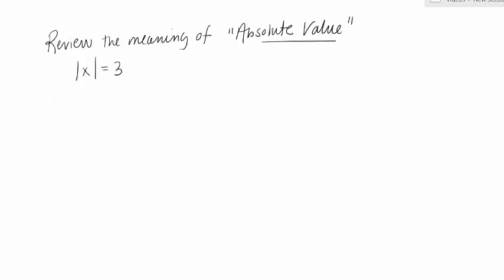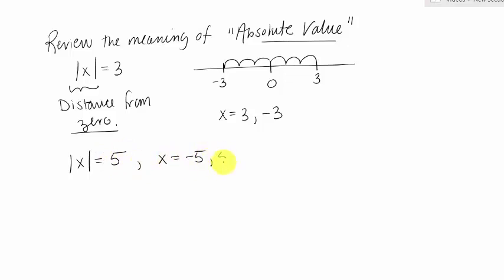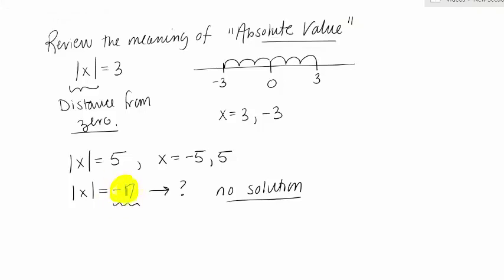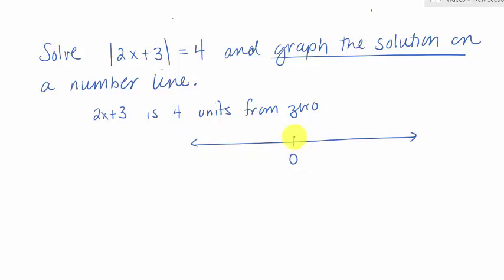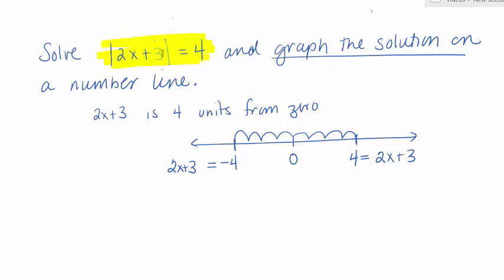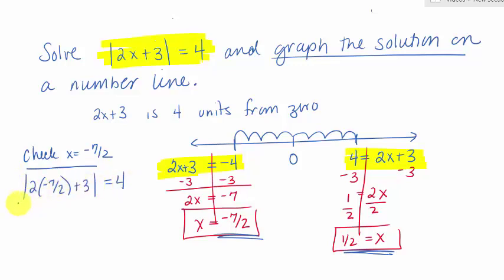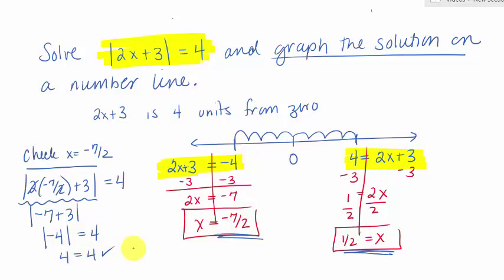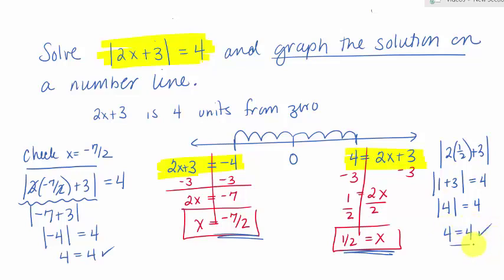Solve an Absolute value equation, Ex 1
This video shows how to solve an absolute value equation with variables only on one side embedded in the absolute value operation.